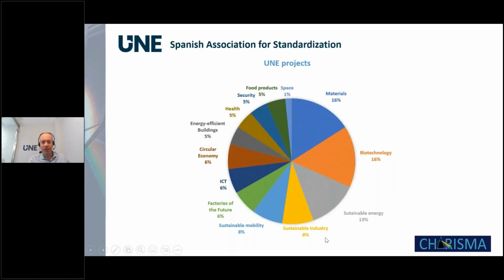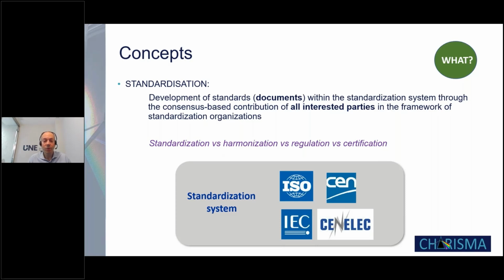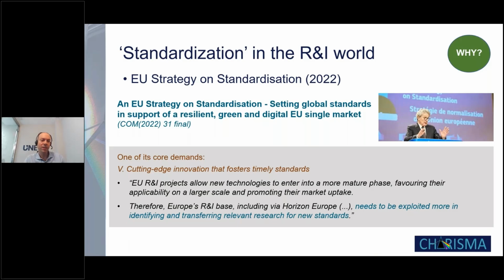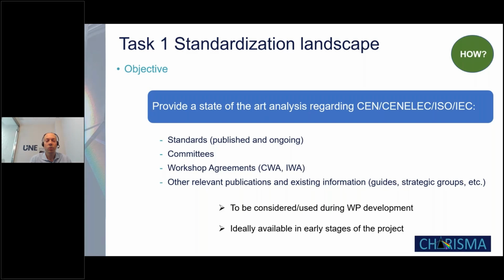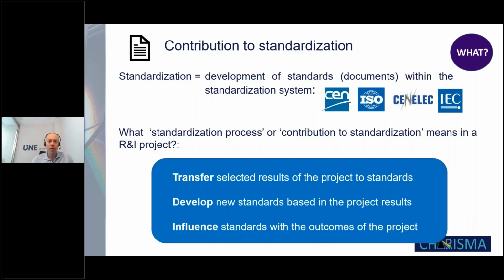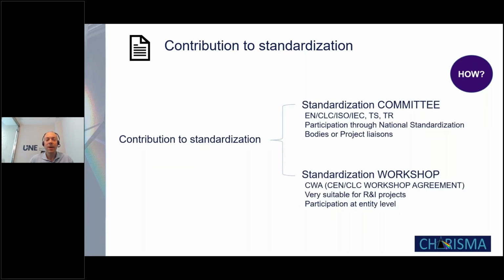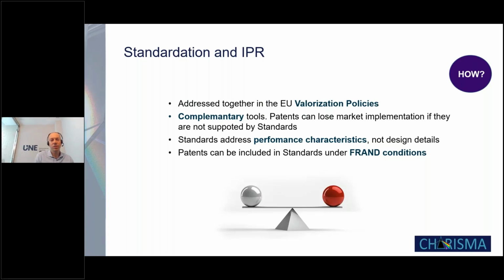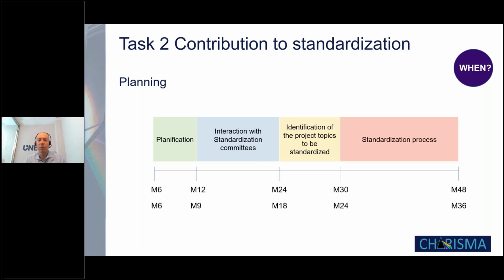CHARISMA – Improve the impact of your R&I project through standardisation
The use of standards and standardisation has been recognised by the European Commission as a valuable tool to enhance the acceptance and market uptake of the results of the R&I projects, as stated in general documents and specific calls from European Framework Programmes (Horizon Europe, H2020 and even former programs). However, it is not always known how to make use of this tool and how to include standardisation activities when designing an R&I project.

In this webinar, Iván Moya Alcón from UNE (The Spanish Association for Standardisation) addressed the key topics to take advantage of standardisation to facilitate the transfer of the results from the R&I environment to the market.

This webinar was held on 17 April 2023, 10:00AM–11:00AM (CEST)